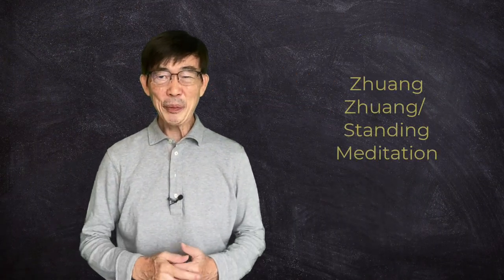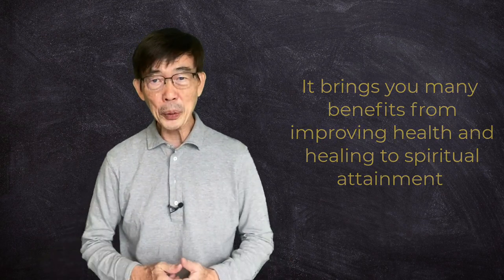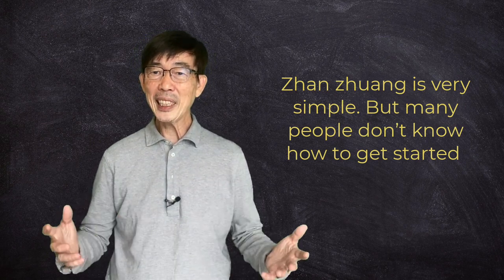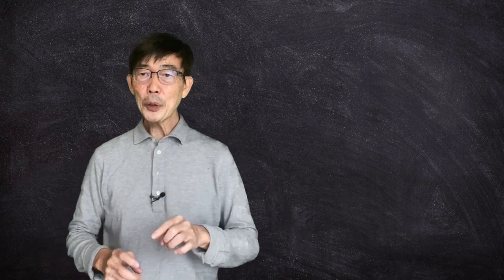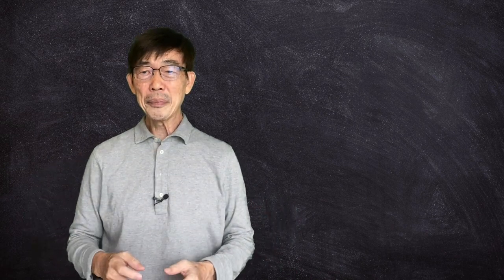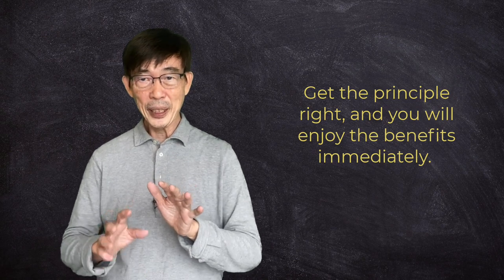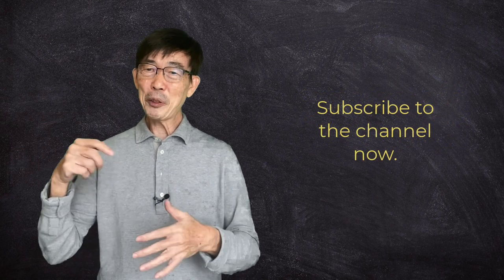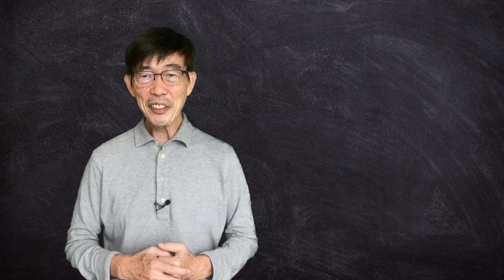Zhan Zhuang - How to stay healthy by standing Like a tree (1/6)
Zhanzhuang, or standing meditation, is a unique exercise. It's amazing. You stand statically doing nothing as if a tree, yet if you follow practice correctly, you'll enjoy many benefits from improving your health, boosting your immunity system, renewing your vitality, healing, or even spiritual pursuit. To get started, follow the video series by Tekson Teo. Take a simple step in each video, and you're on your way to a daily routine that helps improve your health and mental strength or heal.